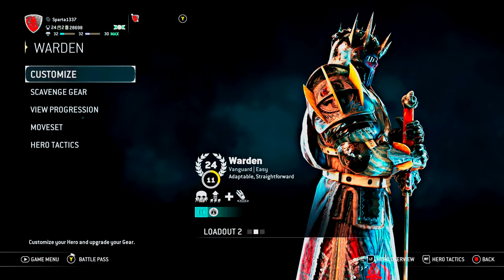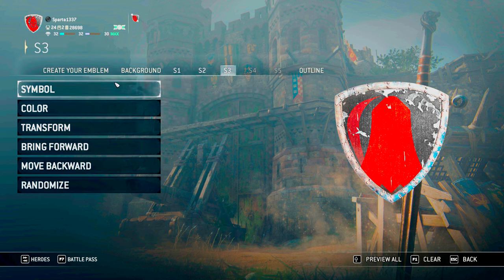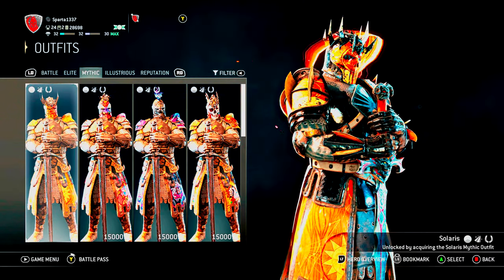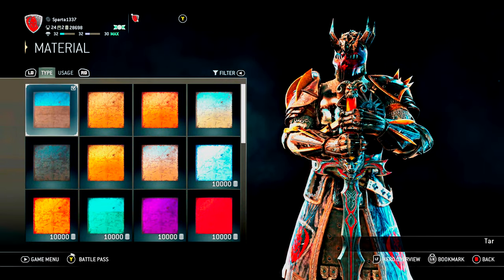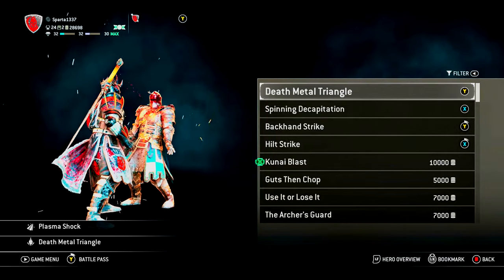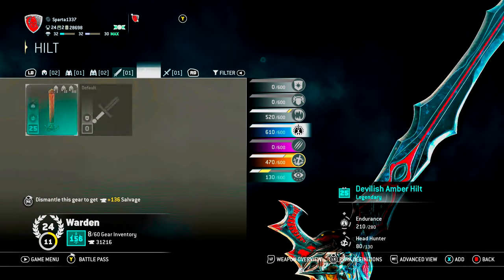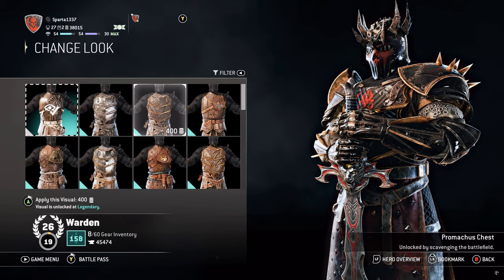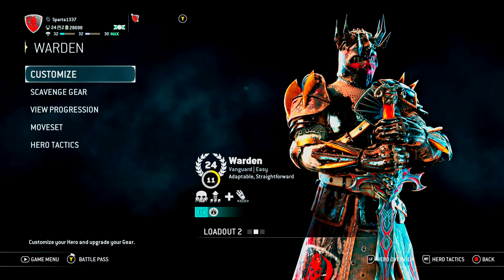How I made a Grim Reaper of my Warden (For Honor)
-This is my ubisoft tag, add me so we can play together: Sparta1337

-This is my discord account: narghul777

Hello! In this captivating video, witness the incredible transformation as I turn my Warden in For Honor into a fearsome Grim Reaper! With intricate details and step-by-step instructions, I guide you through the customization process so you can create your own menacing character. The Warden, known for its versatility and customization options, becomes a true embodiment of death in this unique transformation. Embrace the dark side as we explore the limitless possibilities of customization in For Honor. Don't miss out on this opportunity to elevate your gaming experience and unleash your inner Grim Reaper! Watch now and transform your Warden today.,Get ready to witness the transformation of a Warden into a Grim Reaper in For Honor like you've never seen before! In this captivating video tutorial, I delve into the intricate details of how I customized my warden to resemble the mystical figure of Grim Reaper. As Warden is my chosen main class and boasts extensive customization options, this transformation is truly remarkable. Join me on this exhilarating journey as I showcase step-by-step how you can recreate this awe-inspiring look for yourself. Prepare to be amazed by the power of customization and creativity in the world of For Honor. Hello! Watch now and unlock the secrets to transforming your warden into a jaw-dropping Grim Reaper!,Hello gamers! 🎮 In this exciting video, brace yourselves as I reveal how I transformed my beloved Warden into a menacing Grim Reaper in the captivating game, For Honor. Follow along step by step as I delve into the intricate customization options available, letting you in on all the details to craft your very own Grim Reaper Warden. 🗡️ The spotlight is on this powerhouse class, known for its vast range of customization possibilities. Dive into the world of For Honor with me and let's elevate our gameplay to the next level! Watch now and witness the epic transformation! ForHonor GrimReaperWarden GamingCustomization,Hello brave warriors! In this thrilling video, I unveil how I transformed my powerful Warden into the ominous Grim Reaper in the epic video game For Honor. Dive into the depths of customization as I guide you step-by-step through the mesmerizing process. Warden, the versatile guardian, becomes an otherworldly force with my unique touch. Witness the art of crafting the ultimate in-game persona in intricate detail. With its vast customization options, the Warden serves as the perfect canvas for this dark and haunting makeover. Embark on this enchanted journey with me and unlock the secrets to creating your very own Grim Reaper Warden! Ready to witness the transformation? Check it out now!,Get ready to be amazed in this epic For Honor gameplay as I reveal how I transformed my warden into a chilling Grim Reaper! 🗡️💀 Dive into the intricate customization details as I showcase step-by-step instructions on creating this awe-inspiring look for your own warden character. Hello, fellow warriors! Join me on this transformation journey and unlock the endless possibilities of warden customization in For Honor. Let's encapsulate the essence of darkness and fear on the battlefield with this haunting Grim Reaper warden ensemble. Don't miss out on this ultimate gaming experience! Watch now and level up your warrior game! ⚔️🔥 ForHonor GrimReaperWarden customizeyourwarden.

🧠Your curious?👀:
➡️ for honor classes
➡️ for honor samurai
➡️ how to play for honor matches
➡️ for honor ranked matches and how to play ranked matches in for honor
➡️ play ranked matches in for honor
➡️ for honor ranked match
➡️ for honor ranked matches
➡️for honor how to play ranked matches
➡️ for honor gameplay
➡️ for honor full gameplay
➡️ for honor cinematic
➡️ for honor samurai gameplay
➡️ Narghul For Honor
➡️Narghul Youtube
➡️Narghul For Honor
➡️Narghul Gaming